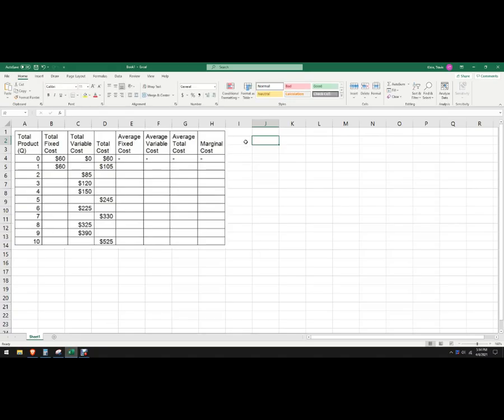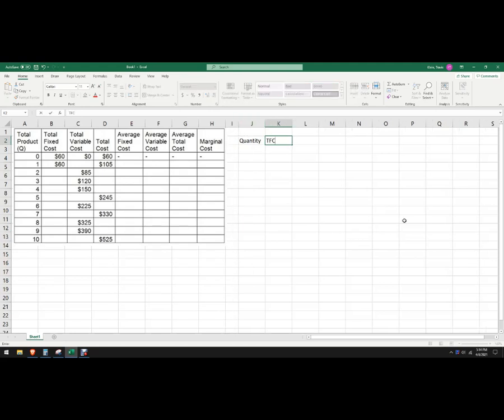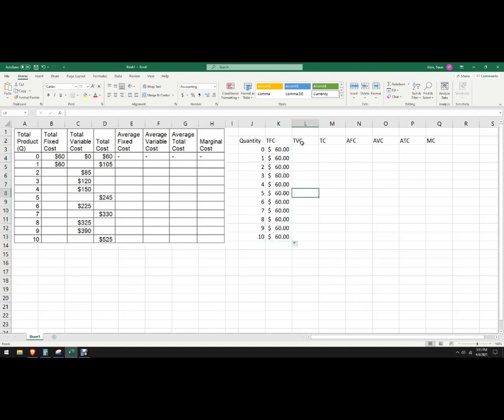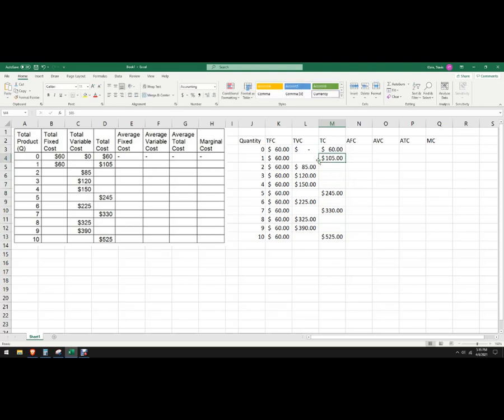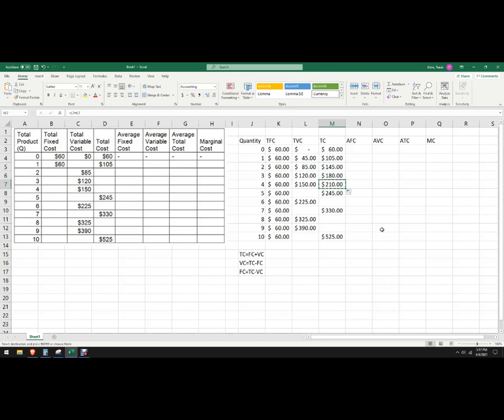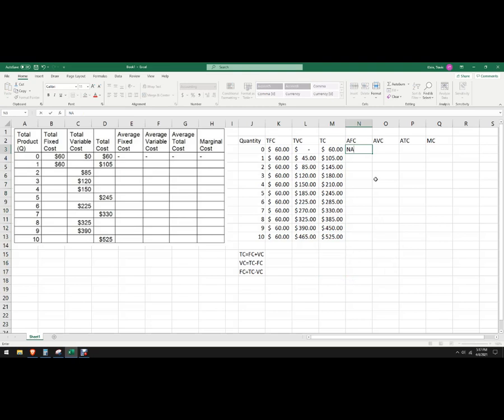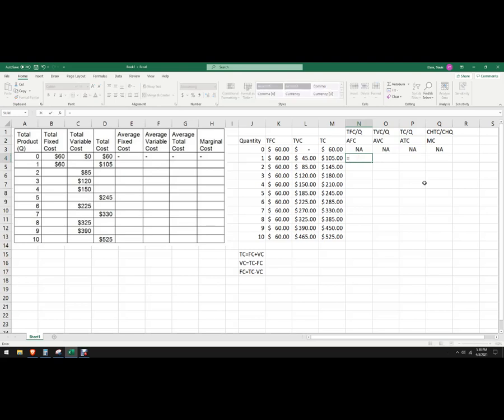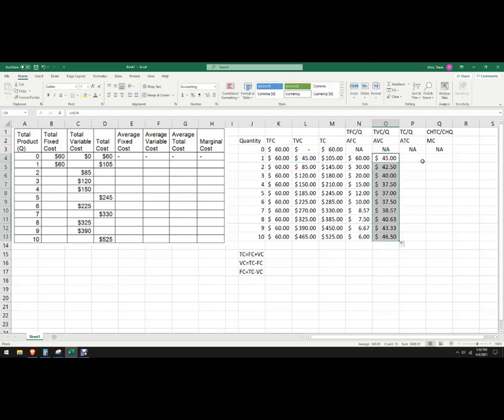Microeconomics Cost Schedule with Excel ATC, AFC, AVC, MC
Given a cost structure find average fixed cost (AFC), average variable cost (AVC) and average total cost (ATC).  Also find marginal cost (MC) using Microsoft Excel or any other spreadsheet program.